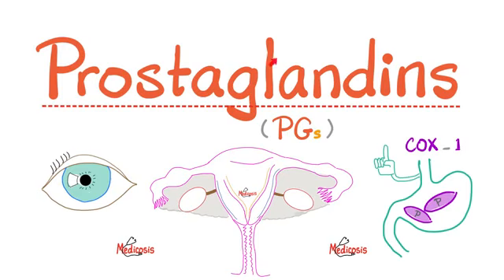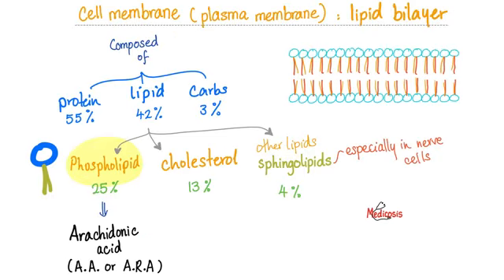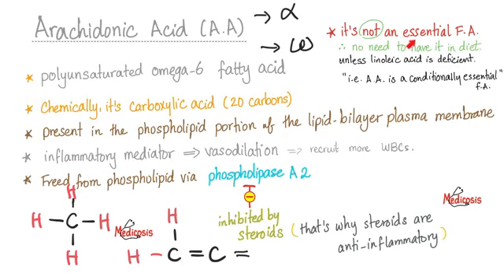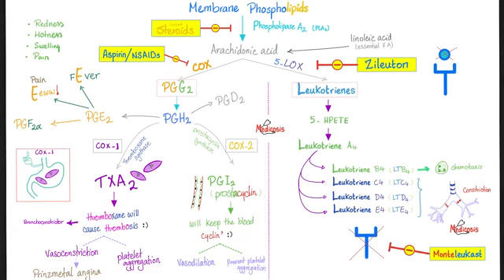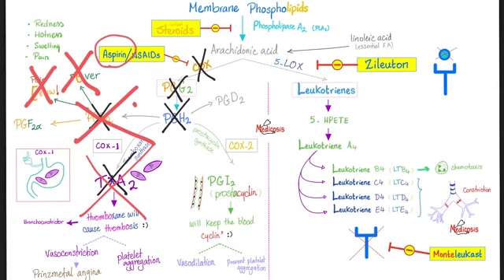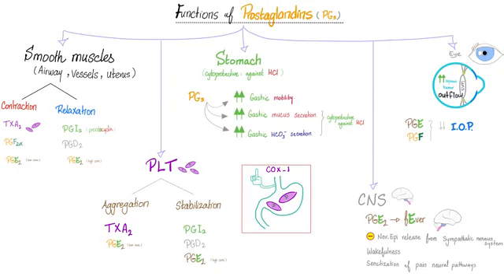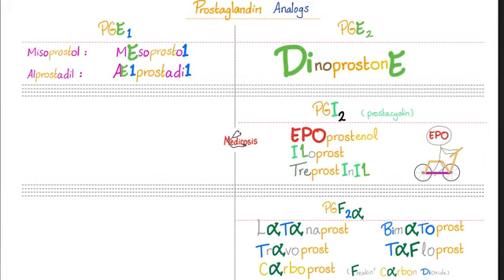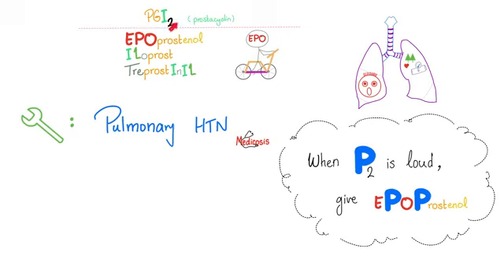2 June 2026